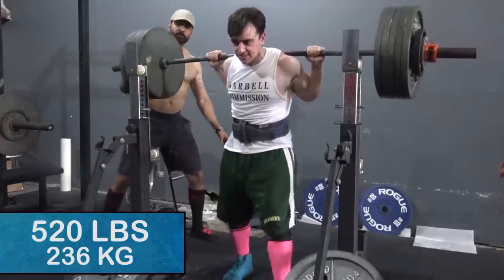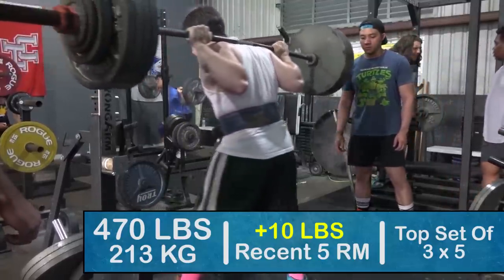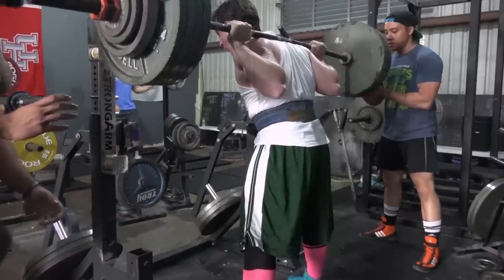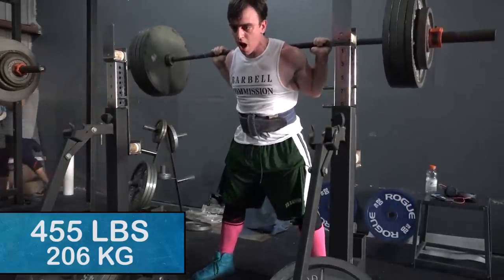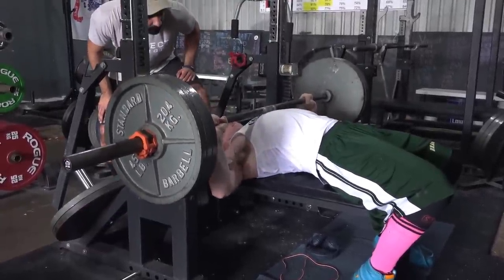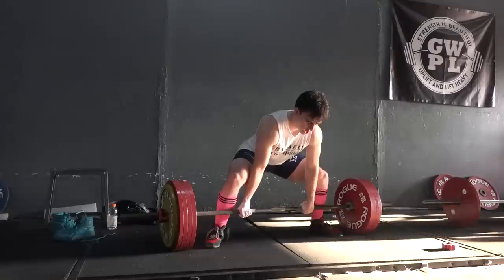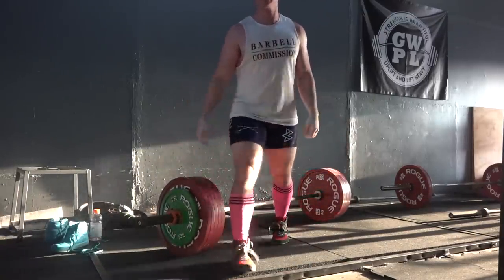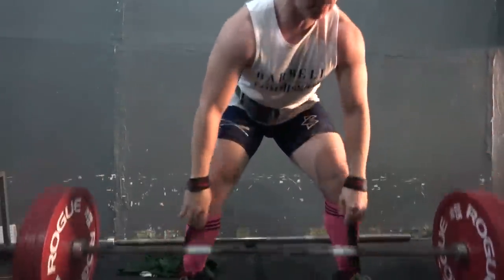Road to A 6 Plate Squat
My personal Top 5...

1. One thing I did not mention in the video is that it actually has pockets too.  I've made a full Instagram post before the code because these are truly the best to deadlift in other than a singlet.

2. --- These are my favorite shorts to squat in.  I would not max out on sumo for the exact same reason I prefer the compression.  Thick material - clean look -wouldn't want to get chalk all over them.

3. --- Sleeveless shirt shown in the video.  My arms look pasty and chunky so 3rd is the highest this could possibly go regardless of quality.

4. --- Cheaper than the V1, but I prefer the V1 personally.  These do not have pockets and the "X" design to me looks a little more like compression underwear.  I like the vertical stripe on the V1.  Subjective, but it's important to give you my blunt opinion.   If the V1 didn't exist this would be top 2.

5. --- By far the most aesthetic out of all of them.  This is tough because I love the form, it's noticeably more shaped than other tights I've gotten by lifting companies.  However my primary issue is my knee sleeves fold due to the slick material.  That's literally the only downside, but it is enough for me to defer to the first 2 options on squat day.  First world problems I know.